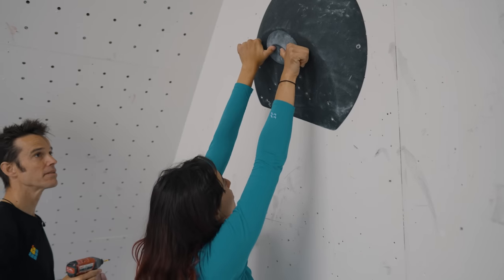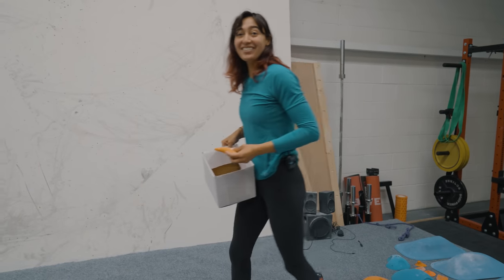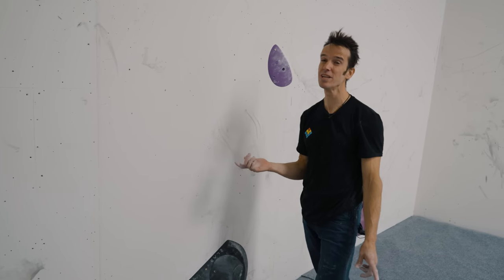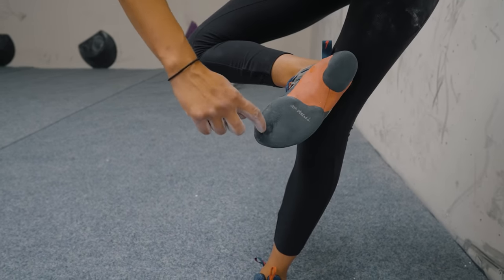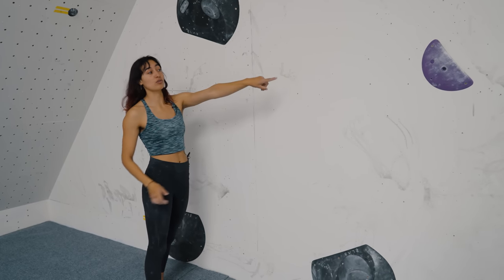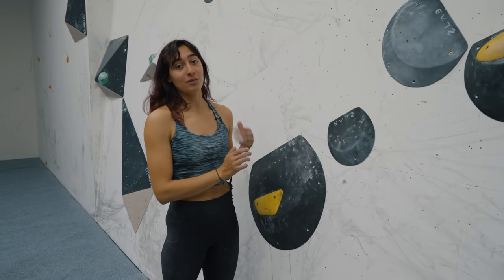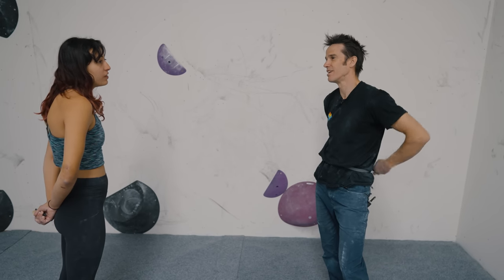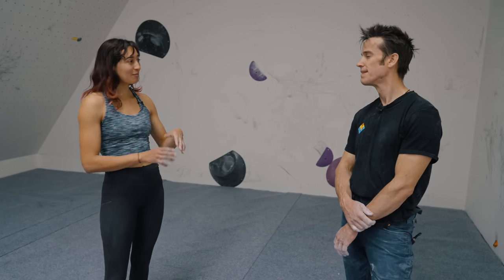World's Longest Indoor Slab | V4? V11?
Tom Randall invited Anna Hazelnutt over to the Lattice HQ to try out another one of his crazy ideas, of course it involved a really big traverse with wild routes setting skills. But Tom and Anna wanted to see how many slab techniques they could get into one climb. It turned out to be quite a lot, a masterpiece some might say. It may even be the longest slab boulder ever set!? And grades? Who knows, it might be V4 or V11 and reserved for those with the greatest flexibility. It's a tense climbing challenge this one because falling at the end would be heart-breaking and also there is a hefty bet on who succeeds first.